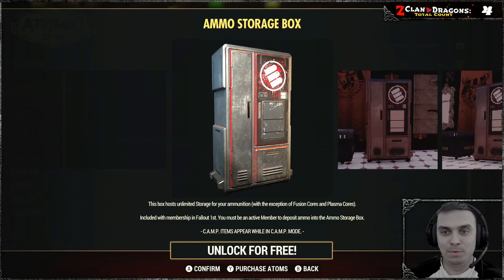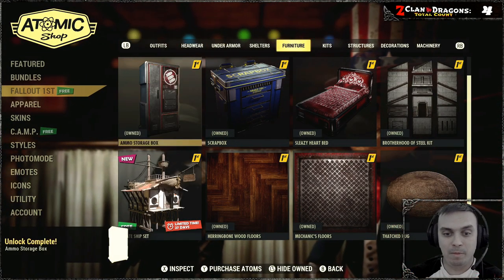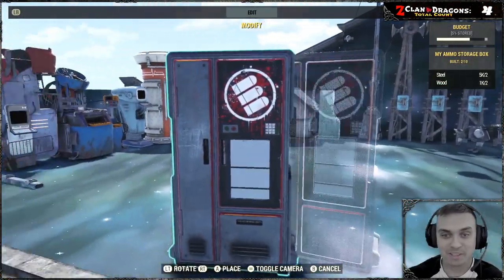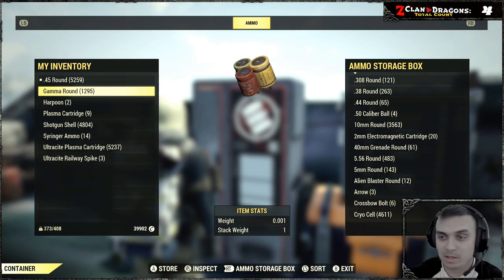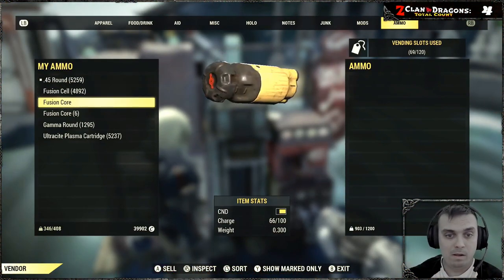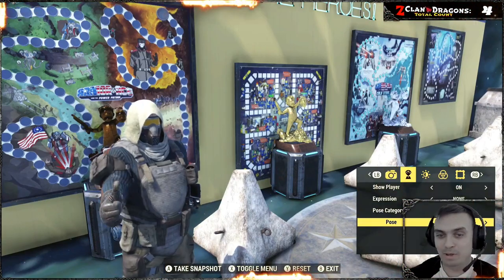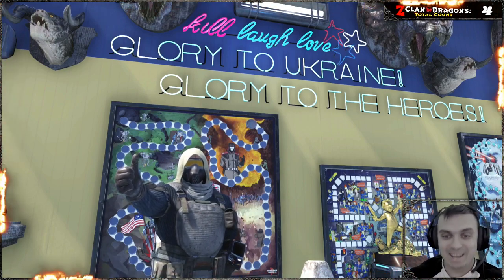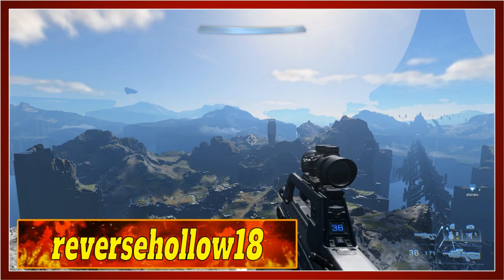Fallout 76 Ammo Storage Box Review First Impression